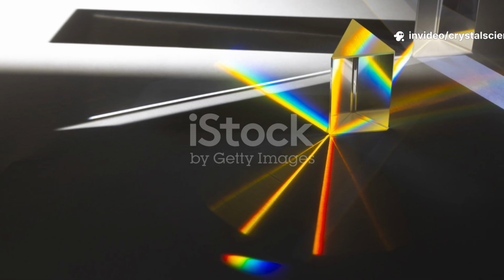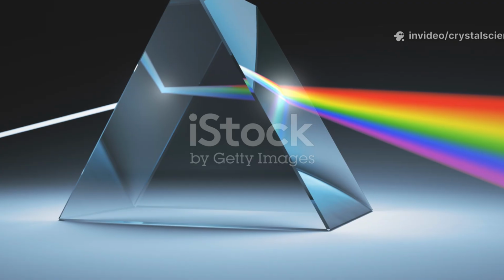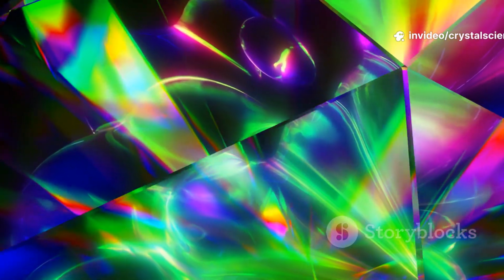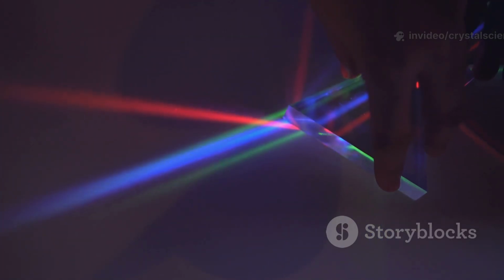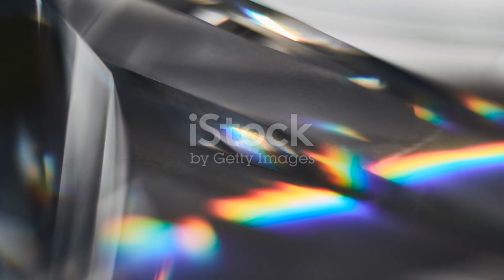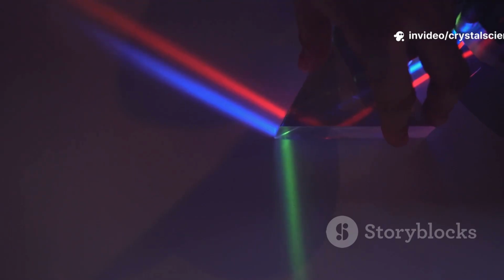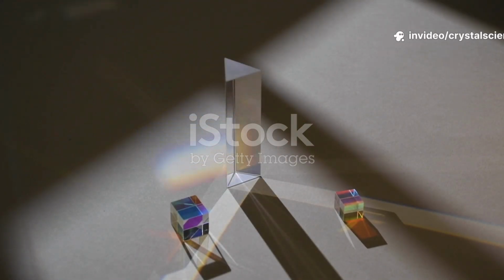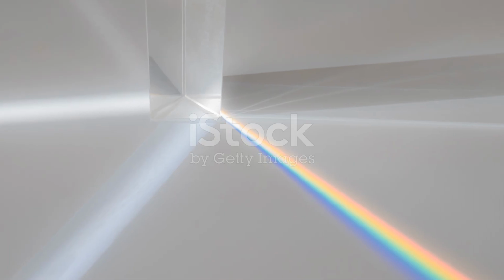What is Prism? | Physics | Crystal Science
✨ Have you ever wondered how a prism works and why it creates a beautiful spectrum of colors? In this video, we’ll explore the science of prisms in a simple yet fascinating way. From refraction of light to dispersion into the rainbow spectrum, you’ll discover the physics behind one of the most magical phenomena in science.

🔍 What you’ll learn in this video:

What a prism is and how it works

The concept of refraction and bending of light

How white light splits into seven colors of the rainbow

Real-life uses of prisms in science, optics, and technology

Fun facts that make prisms more interesting

🌈 Whether you’re a student, science enthusiast, or just curious about light, this video will give you a clear, engaging, and visual explanation of prisms that you won’t forget.